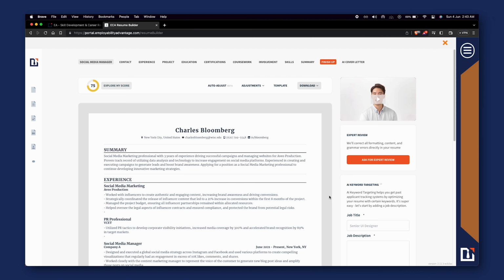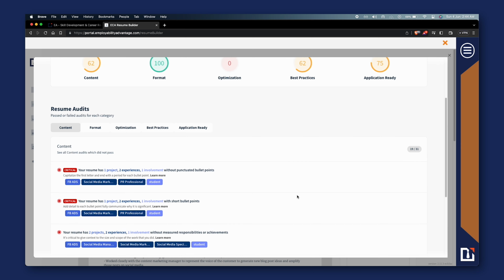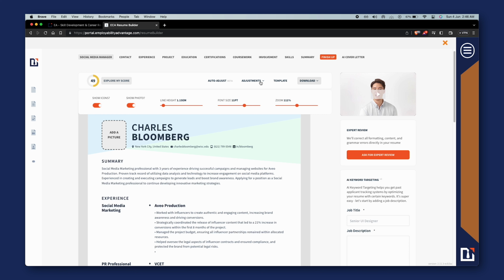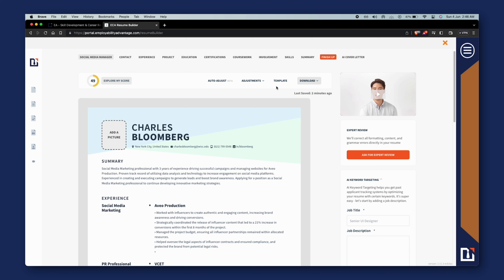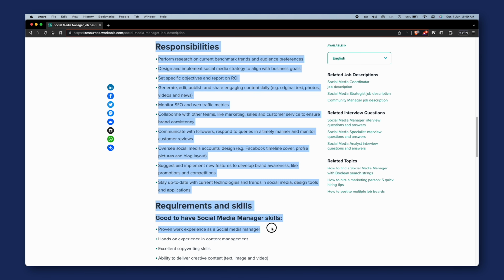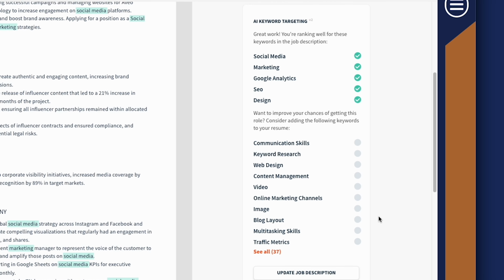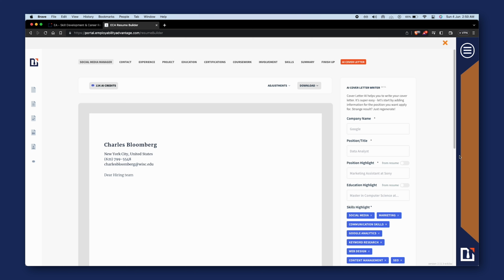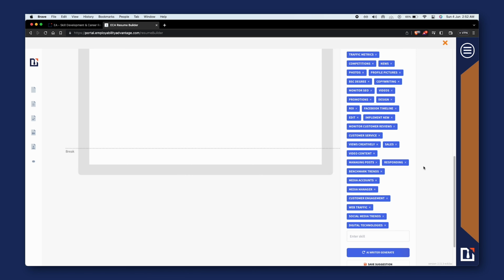Employability Advantage Part 3B AI Resume Tool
In this video, a follow on from Part 3A, we explore how to use the Artificial Intelligence targeting feature. It is always best to prepare your resume for the job you're after. Using the awesome AI driven resume features, see how you can target your resume plus build AI driven cover letters and more.